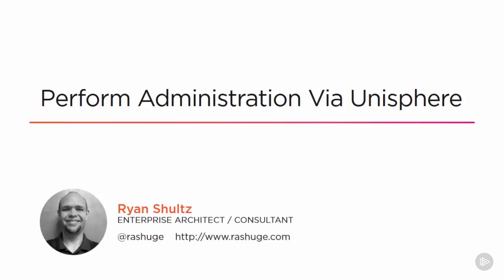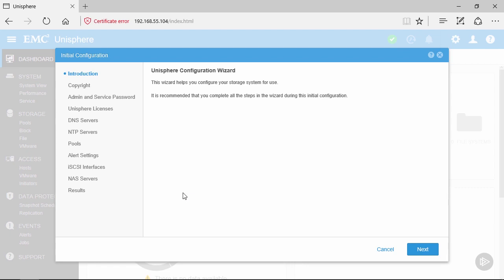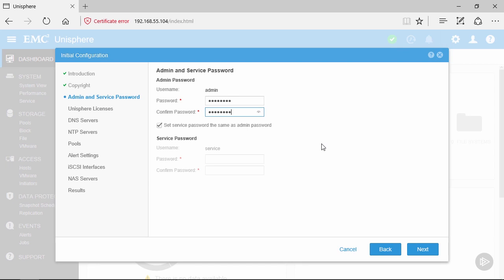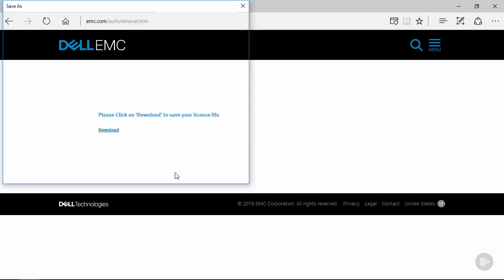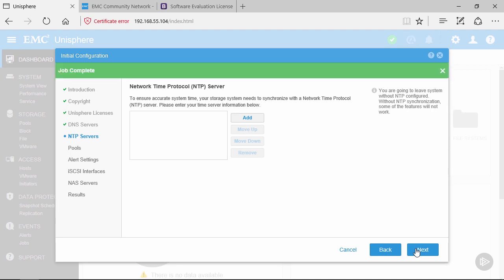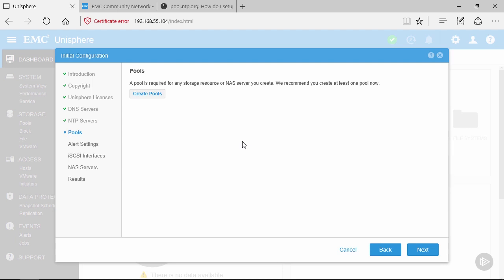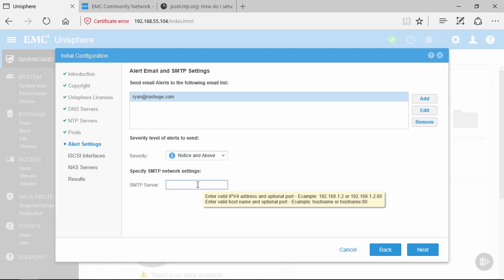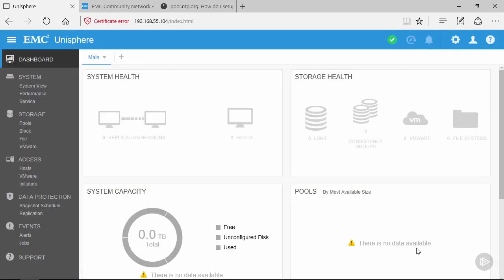10 Perform Administration Via Unisphere Initial Configuration Wizard